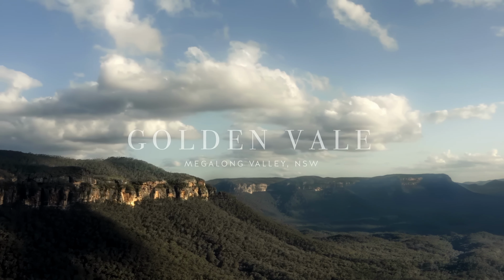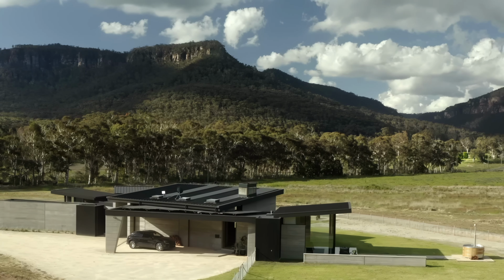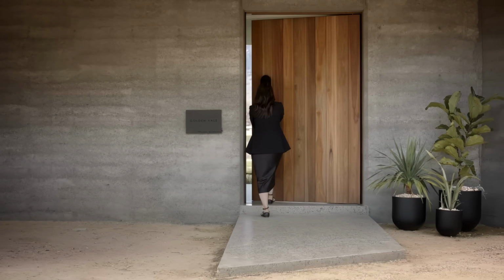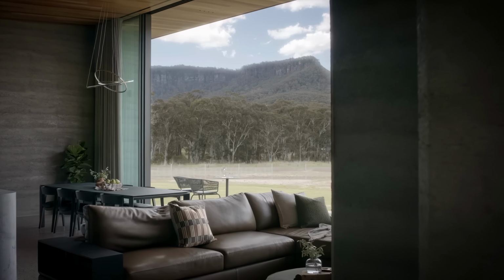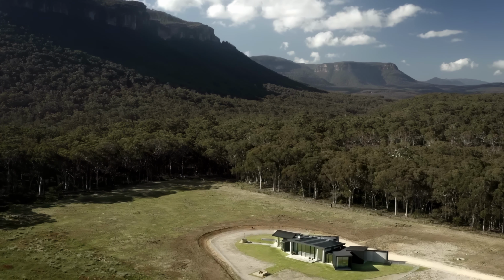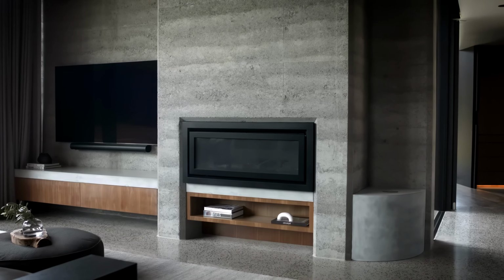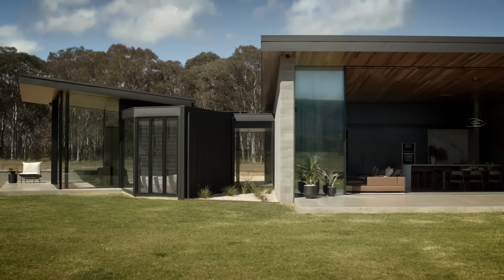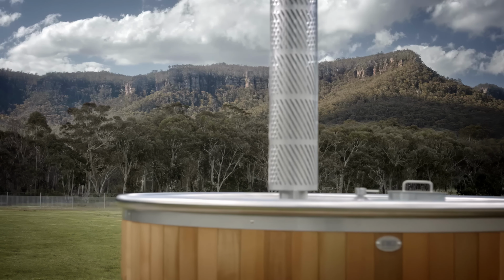A contemporary retreat in the great mountains of Australia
Golden Vale House

Architects: J Mammone Architecture
Area: 347 m²
Year: 2022
Photographs: Katherine Lu, Tom Ferguson
City: Megalong Valley
Country: Australia

Video Credits: @jmammonearchitecture

Sound Effect by Premankur Adhikary from Pixabay

Megalong Valley is characterized by immense escarpments, sandstone bluffs, and uninterrupted views of the Blue Mountains bushland. The journey to the site is always memorable - the continually shifting light, dancing on the rocks, creates a unique experience each time you visit.

Inspired by the very site it sits on, the built form holds an exceptional duality – it is bold in architectural expression yet grounded to the site by its materiality.

Primarily consisting of rammed earth, concrete, charred timber, and glass; the darker-toned materials allow the house to recede into the landscape, while the large glass openings can -filter the golden light into internal spaces.

Golden Vale is an inspiring piece of architecture that has a lasting impact on all. The site, the people, and the local community have been transformed by this project, becoming a memorable point of reference in Megalong Valley.